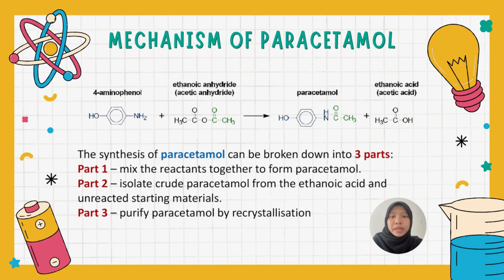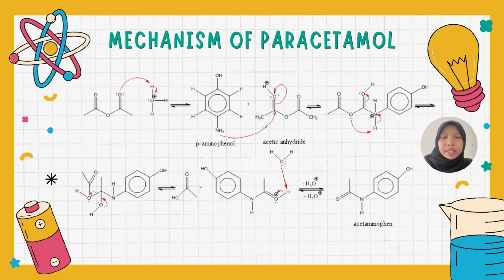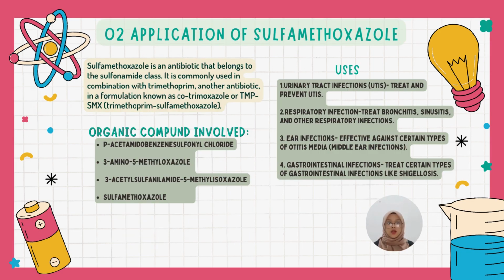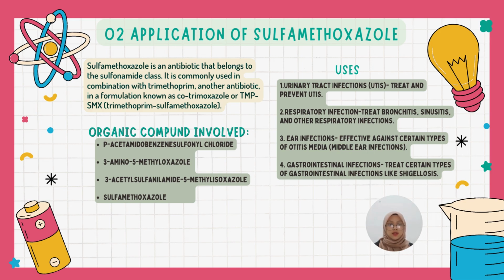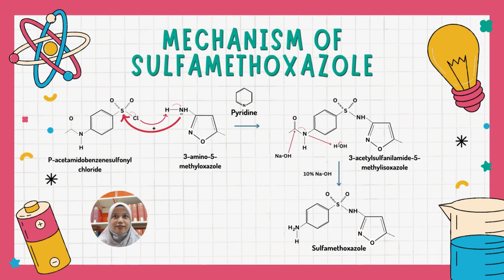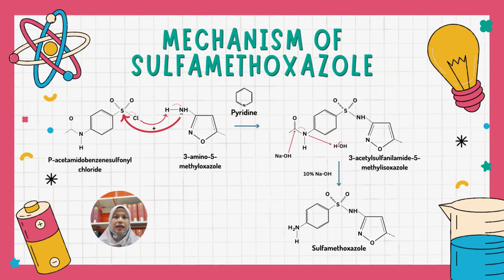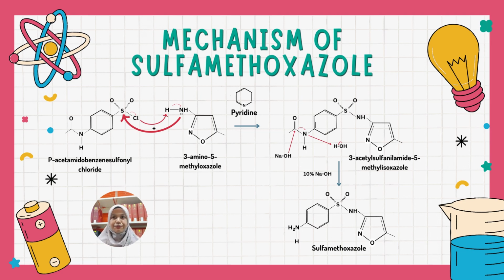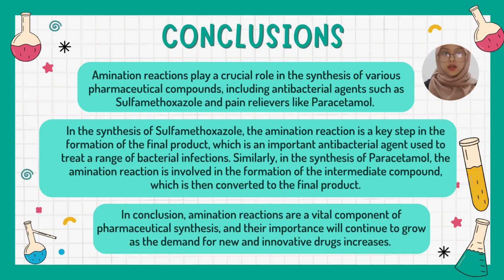Group 7 Amination Reaction in Pharmaceutical